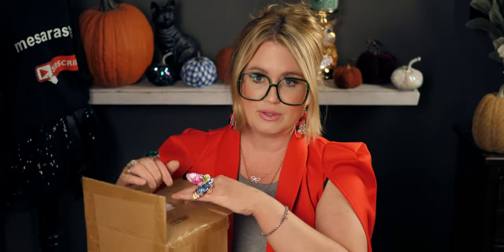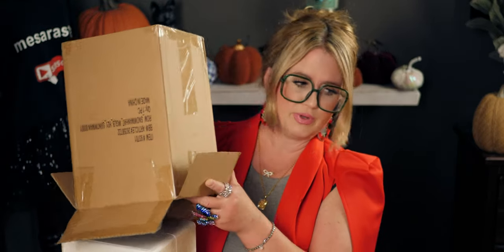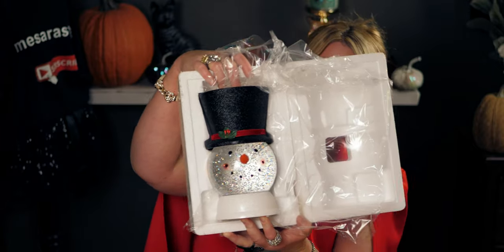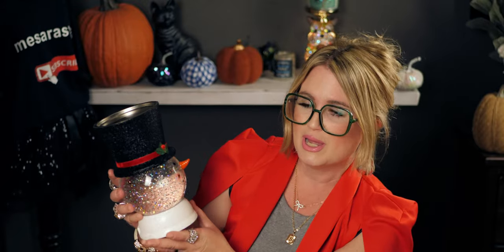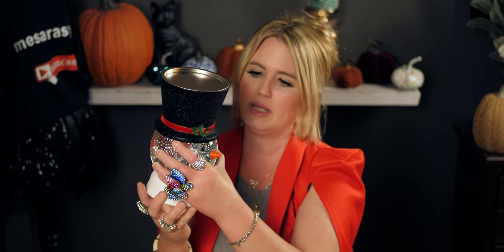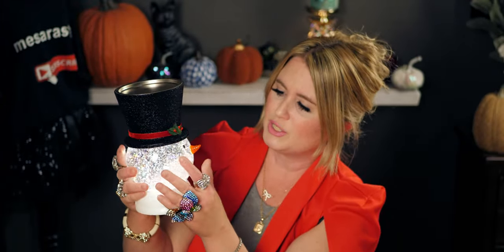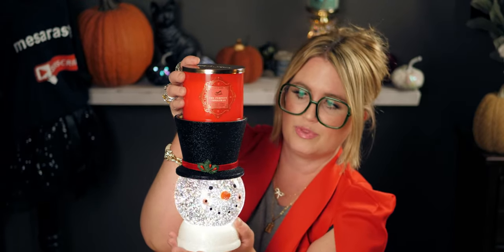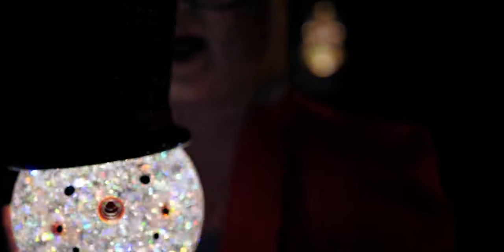BATH & BODYWORKS SNOWMAN WATERGLOBE CANDLE HOLDER!⛄🎄🎅- bathandbodyworks @bathbodyworks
Hi friends, thank you so much for being here!  I am so excited about today's finds! Hope you enjoy this video! Hugs, Sara

Friend Mail:
MESARASTARR
9105 Bruceville Rd. 1A